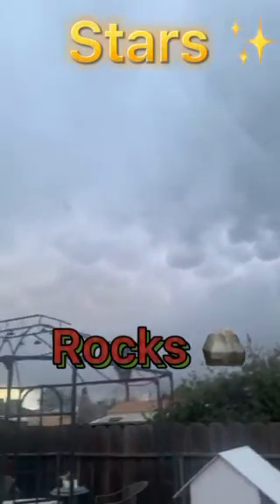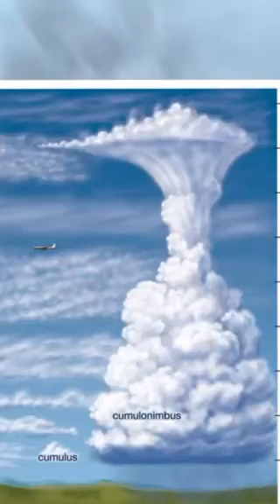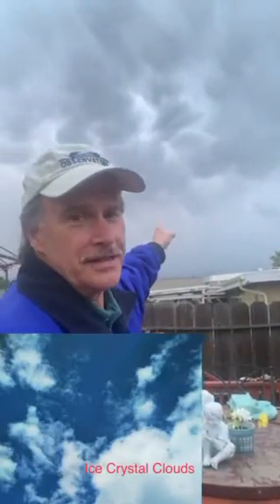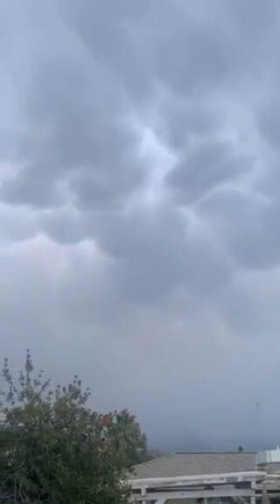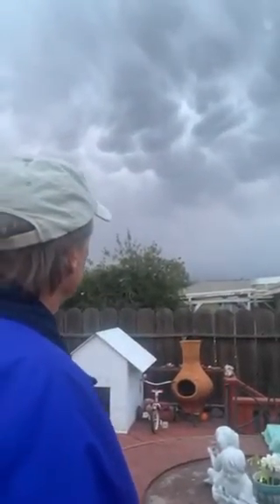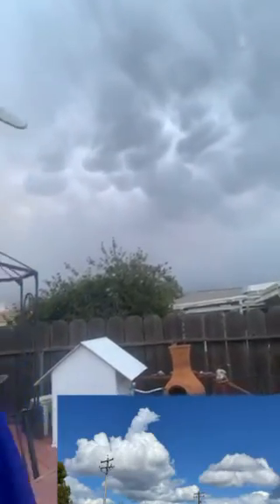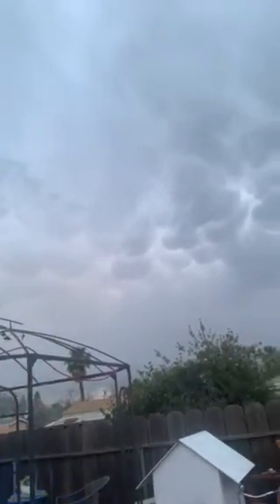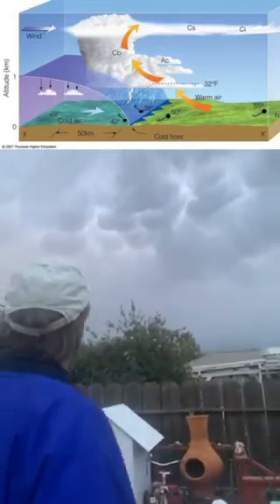Mammatus Clouds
Paleo-Astro Scientist Fred explains the characteristics and science behind these amazing FREEZING clouds!